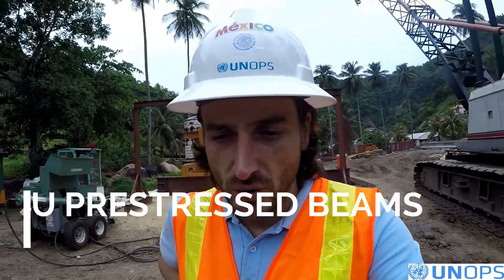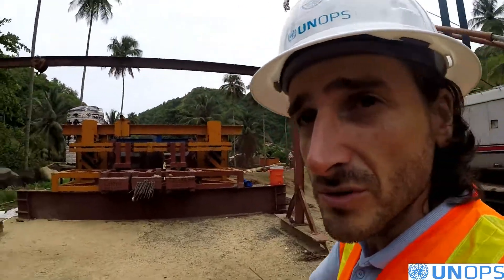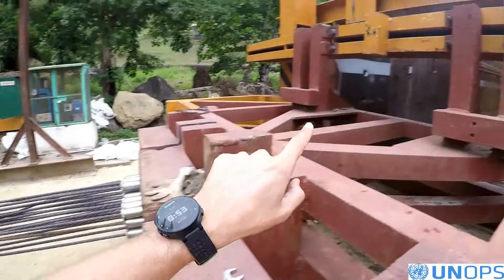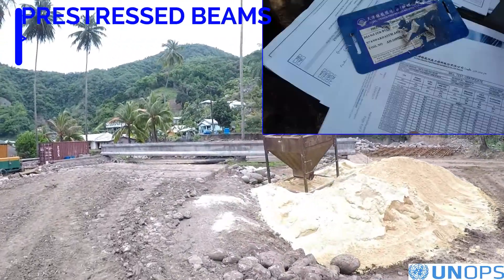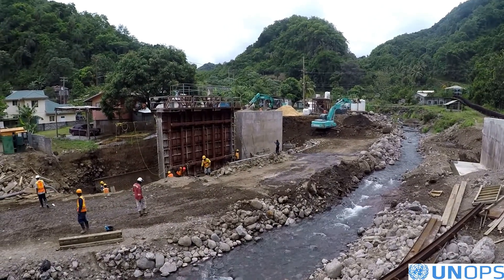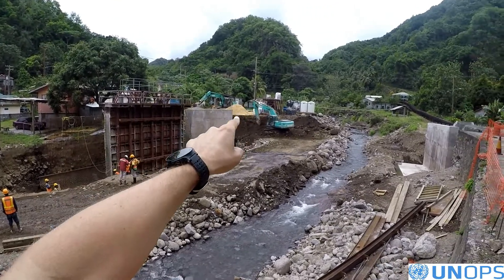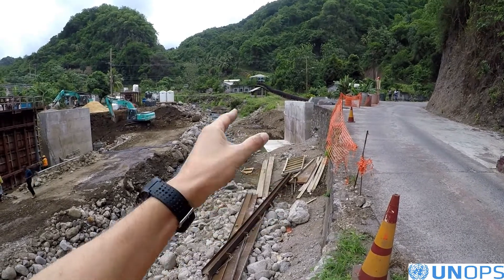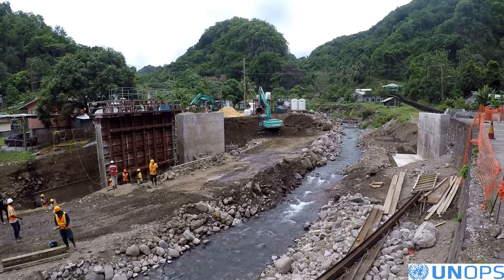170603 Prestressed Concrete Beams for 25m Bridge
UNOPS Project in Saint Vincent and the Grenadines.  Prestressed Beams